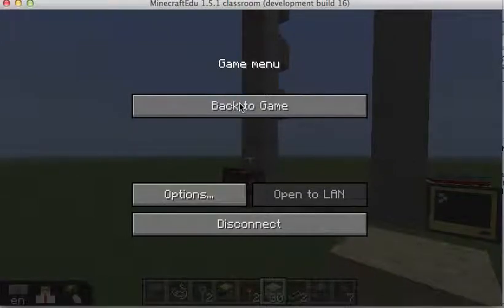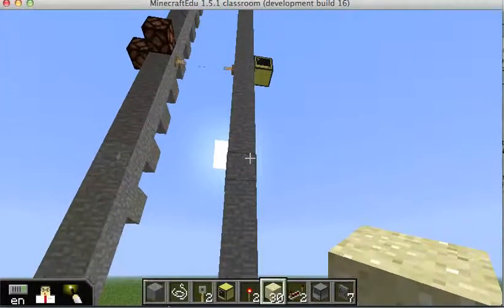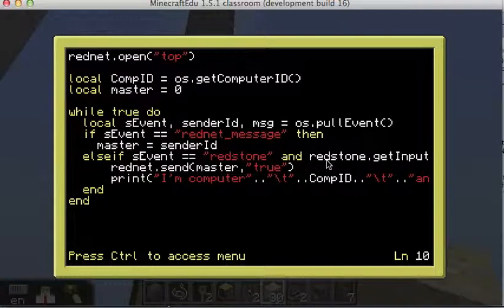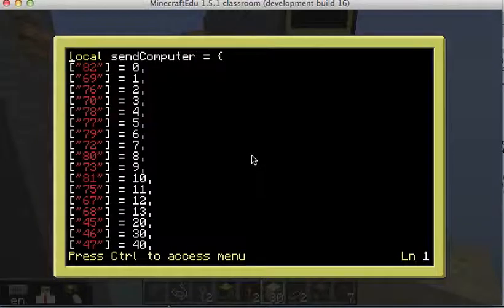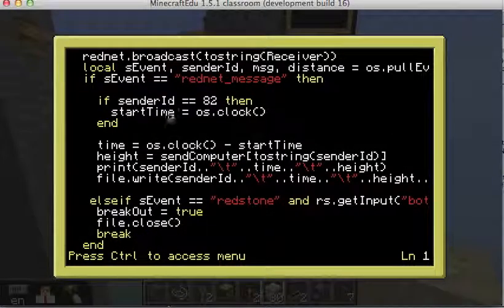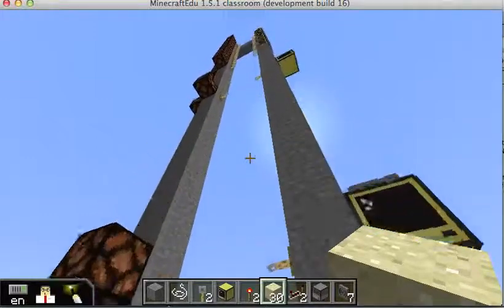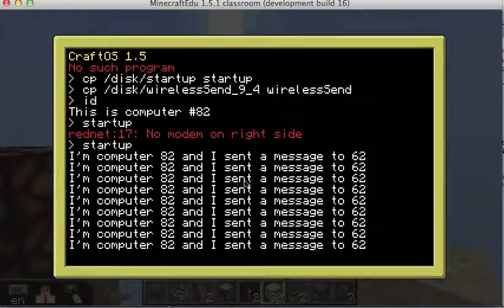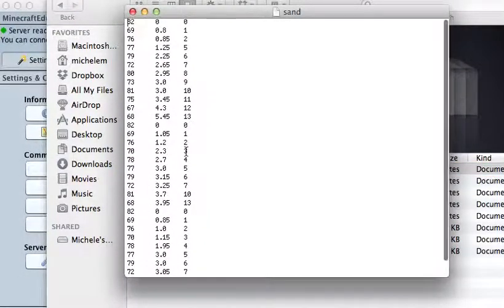MinecraftEdu gravity experiment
Minecraft gravity experiment with MinecraftEdu and Computercraft